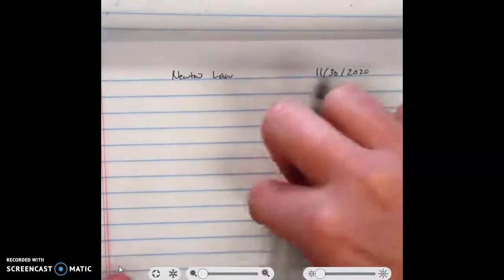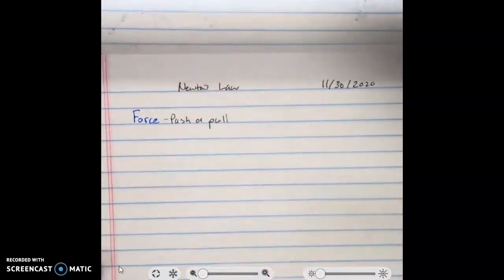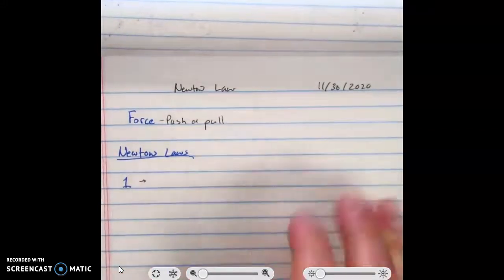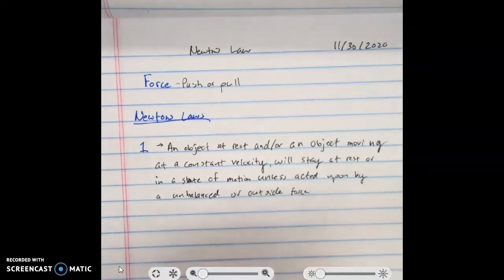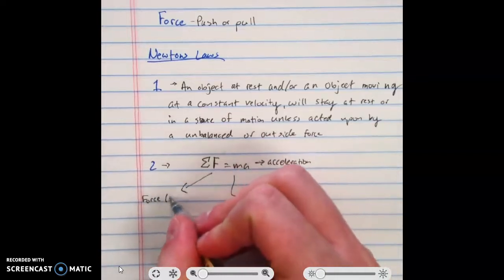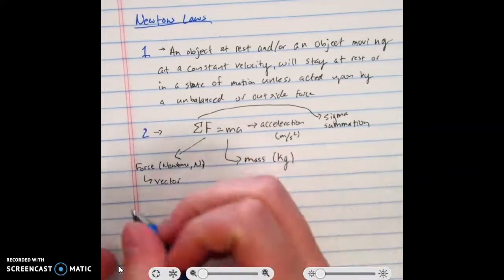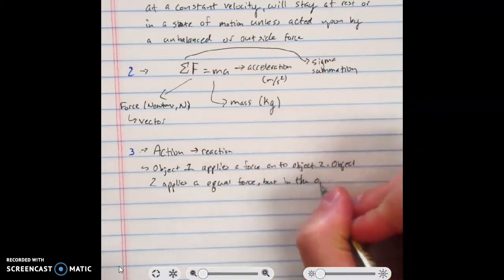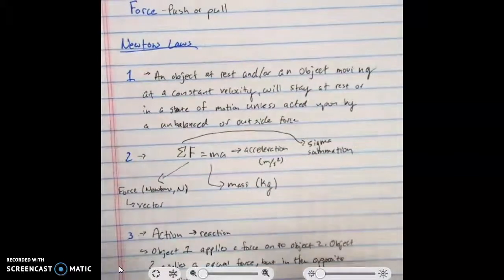Newton's Laws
Newton's Three Laws Definitions